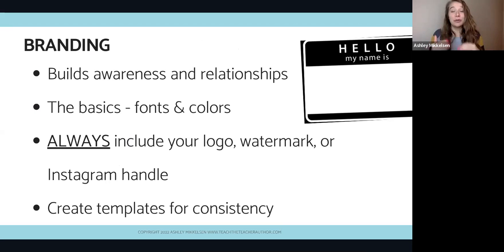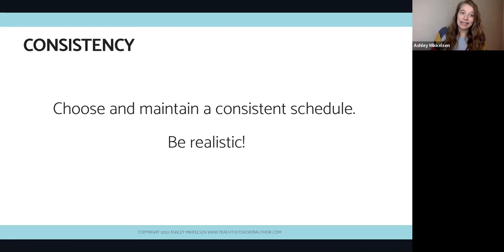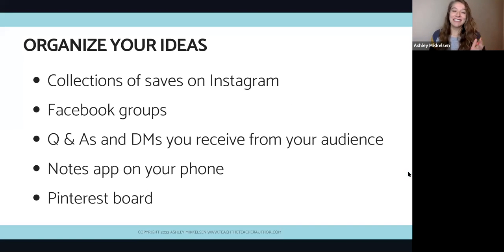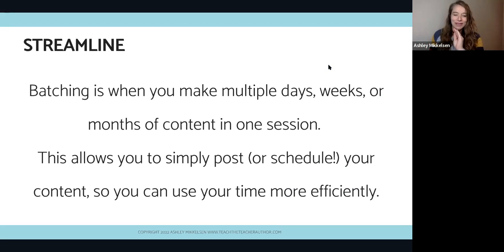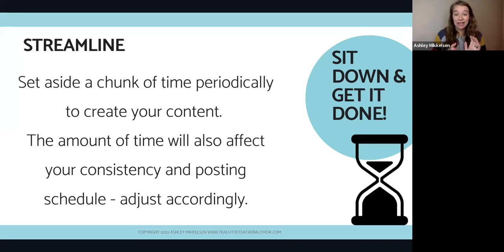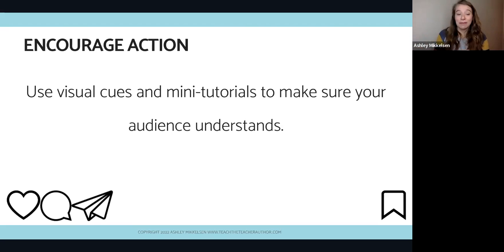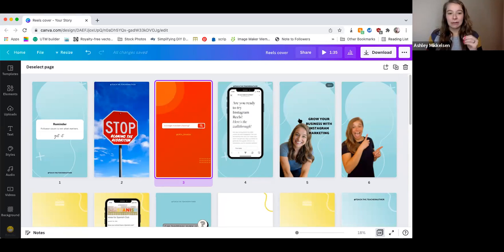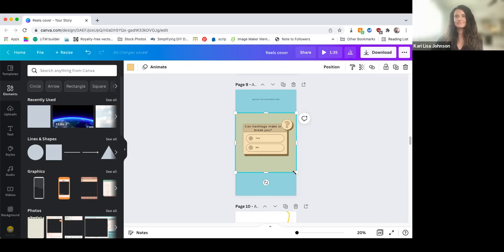Marketing Boom Cards on Instagram by Ashley Mikkelsen (Srta Spanish)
Join Boom Card publisher Ashley Mikkelsen from @teach.the.teacherauthor and @SrtaSpanish to learn tips and tricks to help you get started with Instagram marketing!⁣ In this recorded webinar, Ashley explains her publishing process on Instagram, including creating content that appeals to different audiences, designing templates, linking products, and more!⁣ The webinar concludes with audience Q&A.

00:00 Introduction
04:37 Branding
07:36 Consistency
11:41 Organizing your ideas
15:52 Streamlining your process
22:01 Encouraging action
27:22 Q&A
34:00 Running ads
41:00 Tools
57:14 Cover images for reels

Boom Learning Limited Time Free Access Offer